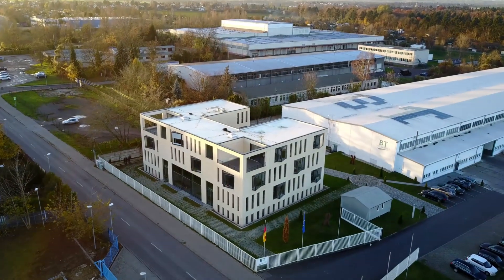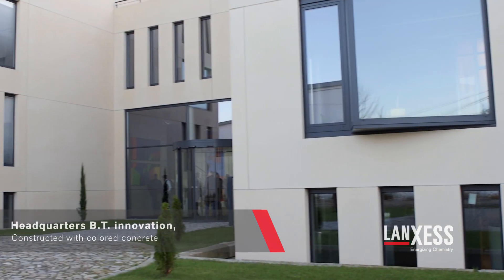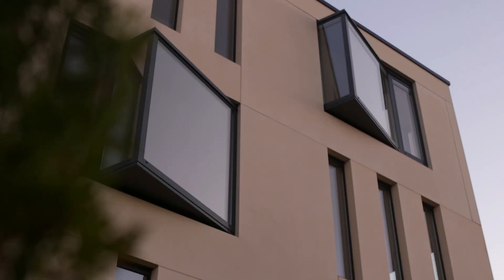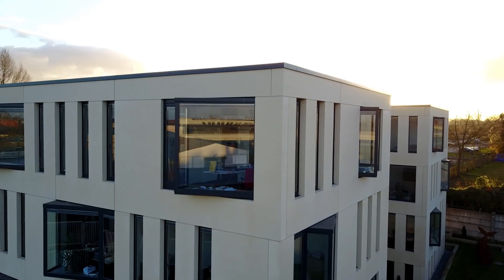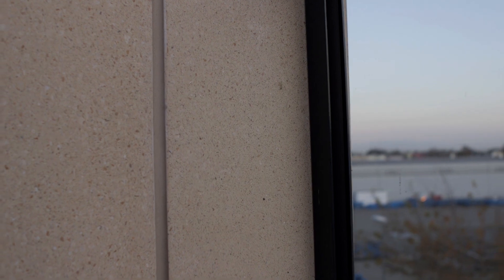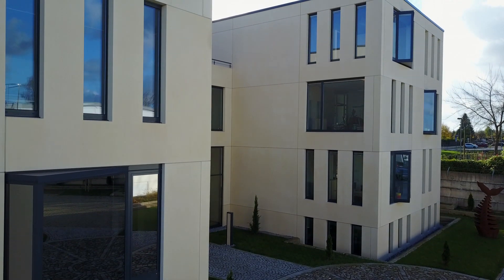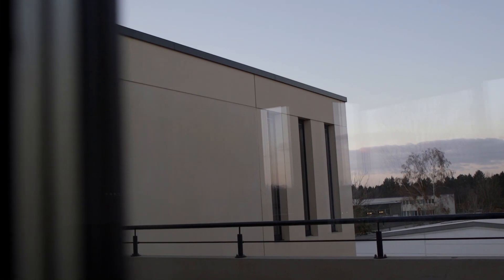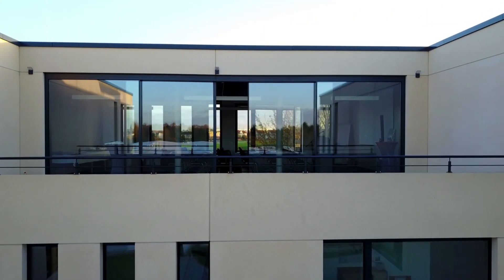Colored Concrete Works - Examples of Modern Architecture #3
Colored concrete in practice – explore the B.T. innovation headquarters in Magdeburg, Germany, designed by architect Ralf Niebergall, VicePresident of the Federal Chamber of German Architects. Colored concrete is increasingly being used as a premium building material. Explore exciting practical examples of modern building coloration with our Bayferrox inorganic pigments.

LANXESS.